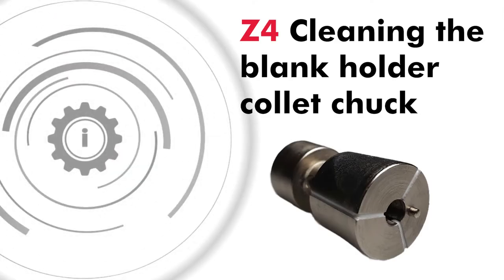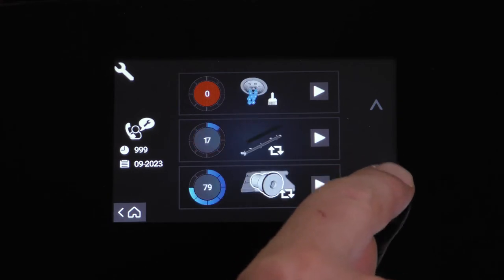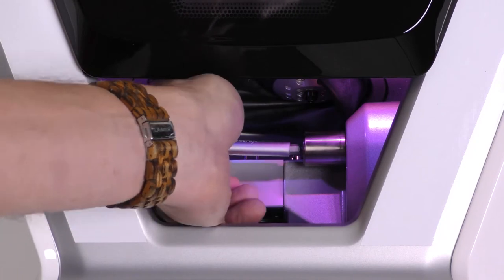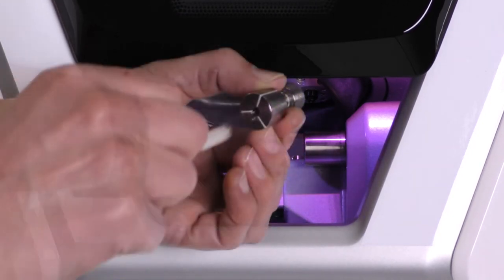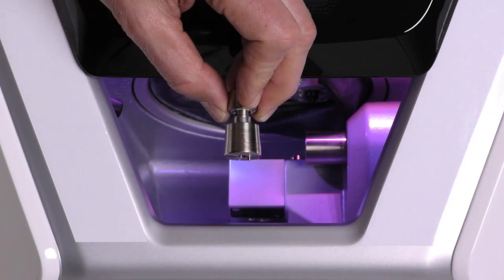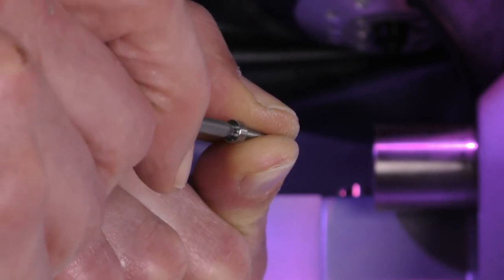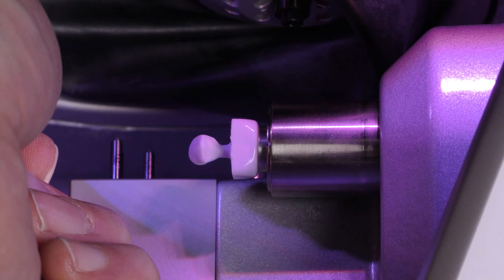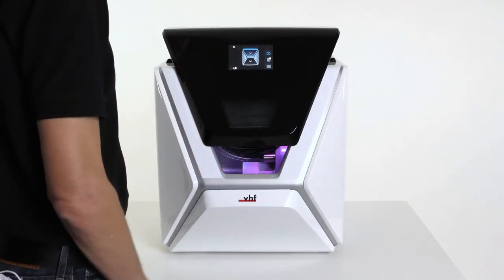Z4 – Cleaning the blank holder collet chuck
In this tutorial video, we will show you how to clean the blank holder collet chuck of the Z4.

Chapter
00:00 Safety Notes
00:06 Intro
00:12  Required items
00:30 Maintenance task
00:48 Remove blank holder collet chuck
01:33 Clean inner cone
01:39 Clean blank holder collet chuck
02:08 Grease blank holder collet chuck
02:34 Check screw condition
02:45 Remount blank holder collet chuck
03:36 Mark task as complete
03:45 Outro